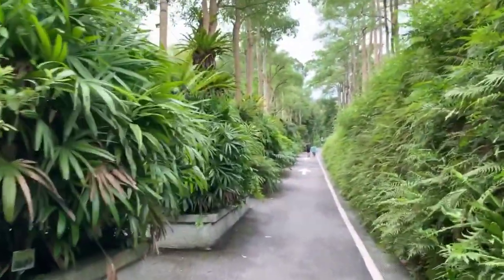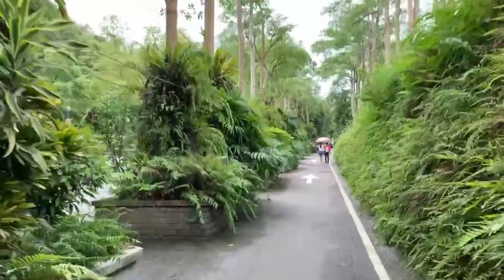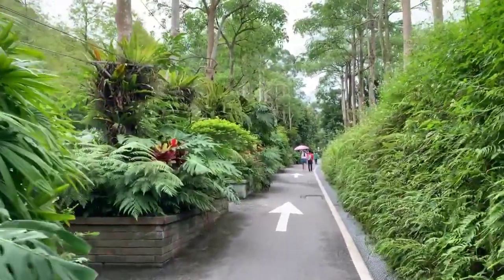Taiwan Visit l Travel Vlog l Smart Panda Did A Great Show l Park And Go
Taiwan. Travel Vlog. Smart Panda Did A Great Show l Park And Go. Giant Panda bear. Awesome pandas and some trick show